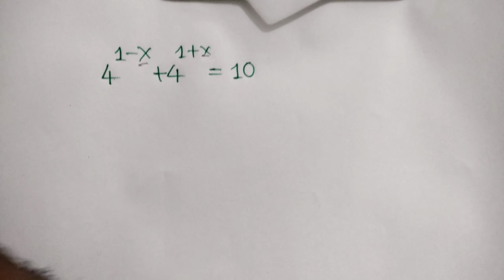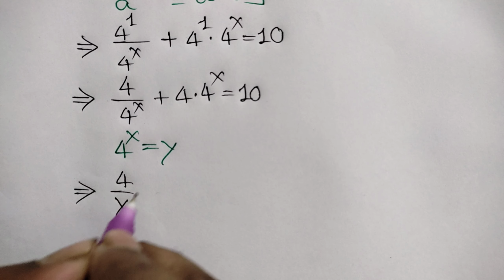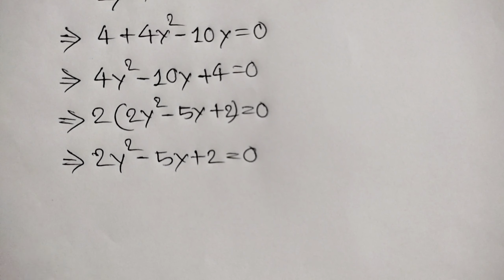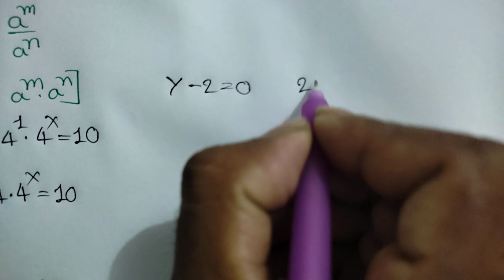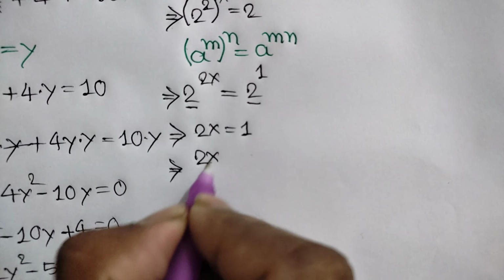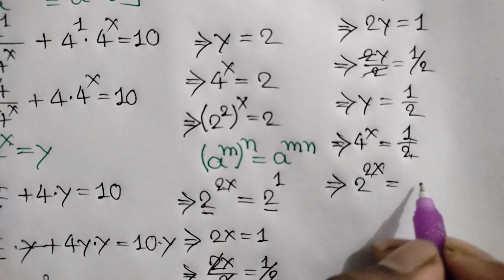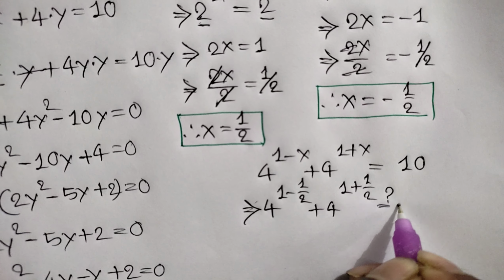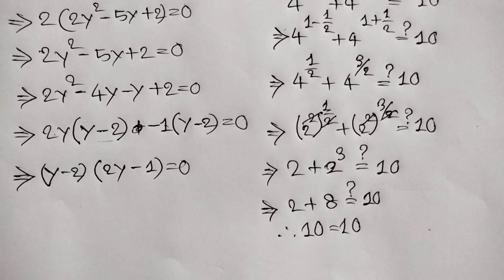Harvard University entrance exam question | 4^(1-x) + 4^(1+x) = 10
How to solve this math olympiad problem.

In this video, we solve this expression 4^(1-x) + 4^(1+x) = 10 step by step.
We use the simple exponential equation to simplify the problem. This is a great example of how factoring can make complex expressions easier to solve. Perfect for students learning exponents or preparing for exams!

00:00-00:10 Introduction
00:10-07:50 Step-by-Step Solution
07:50-08:00 Final Solution
08:00-08:08 Conclusion

•Mathematics Education
•Algebraic Expressions
•Solving equations
•Algebra tutorial solution
•Exponent equations